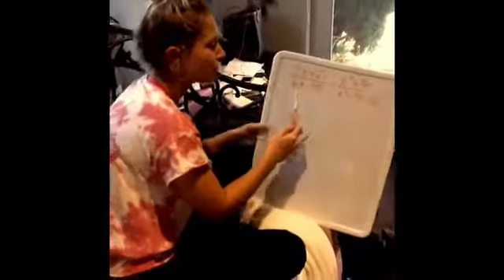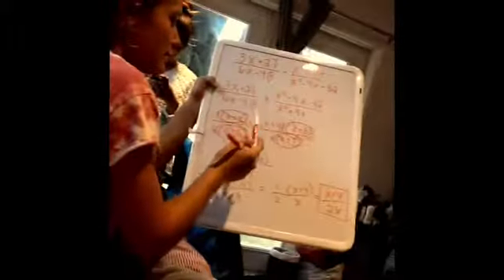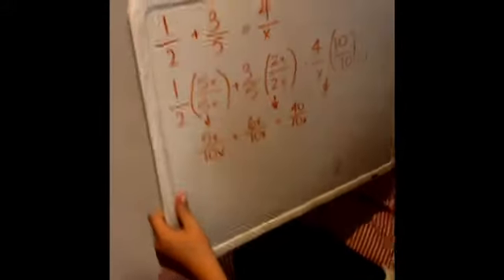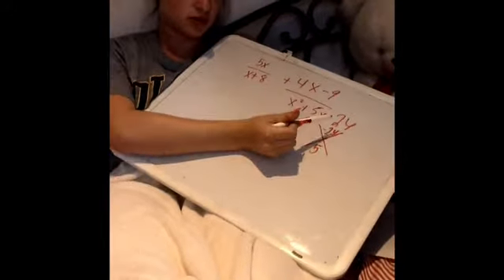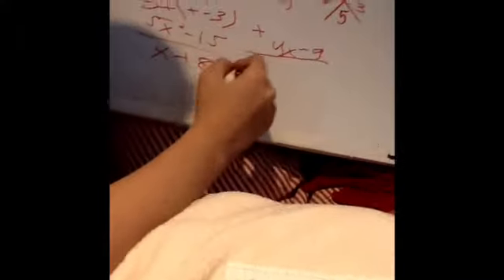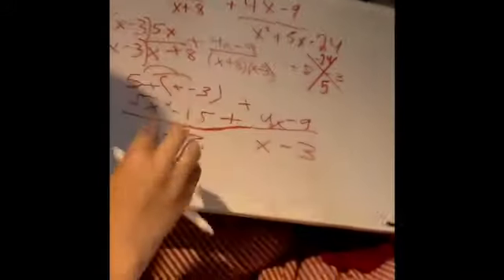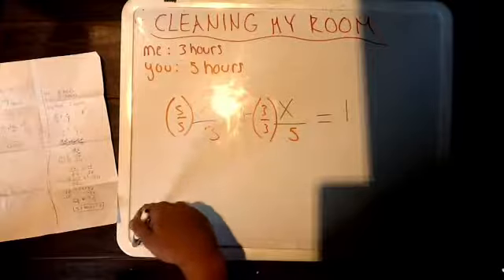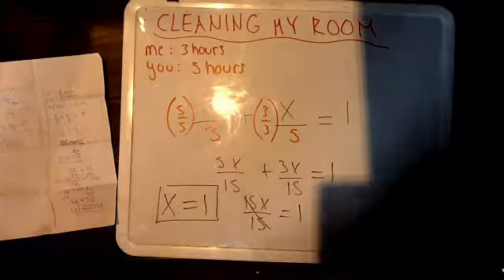Chapter 7 video. Diversity